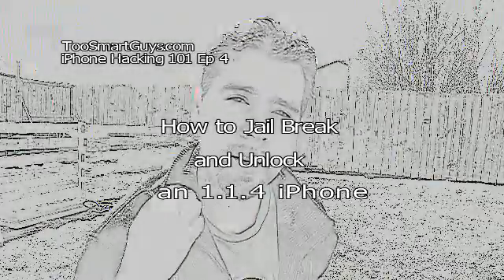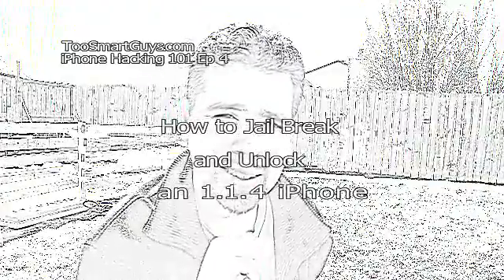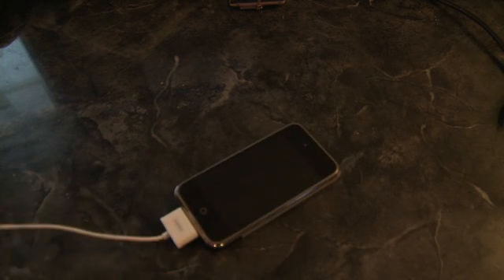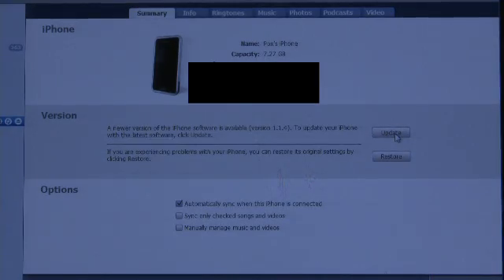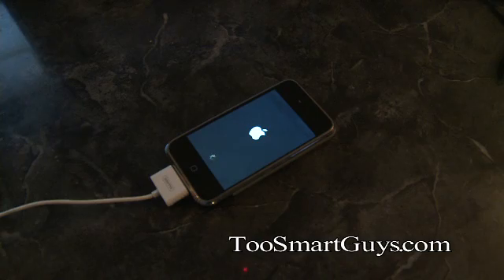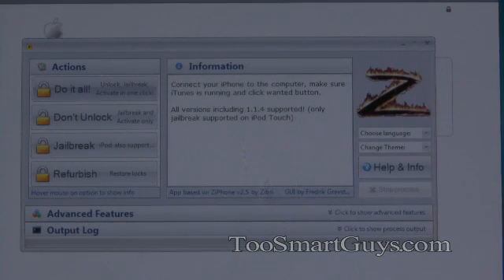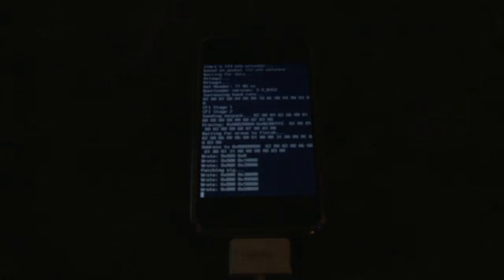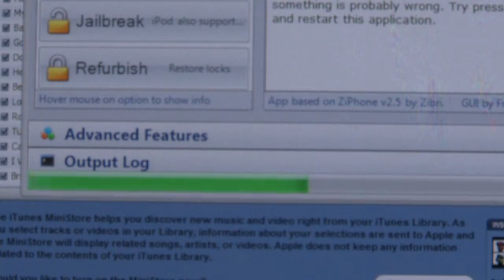1 click 1.1.4 iPhone Jailbreak and Unlock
Super Quick Jailbreak and unlock of any iPhone with ZiPhone software. This will work with any iPhone currently maded as of March 15, 2008